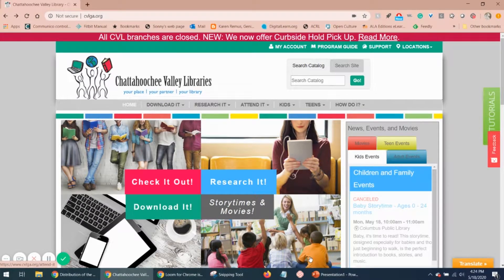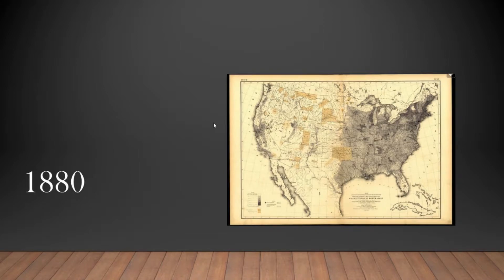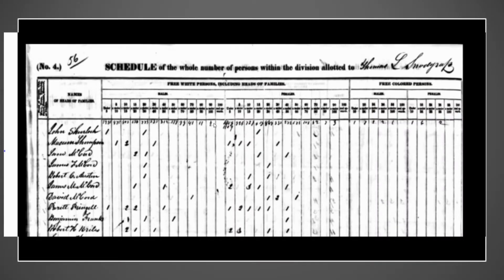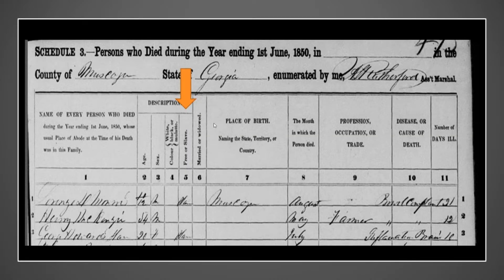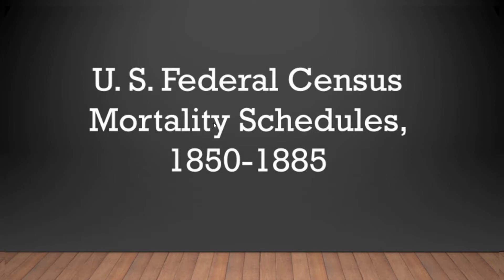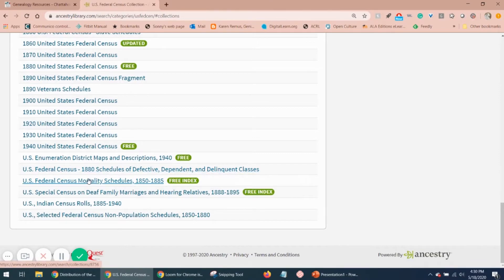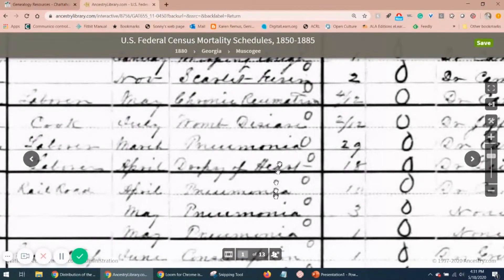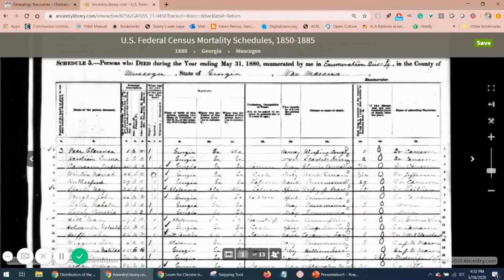Ancestry 101 with Holly - Mortality Schedules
Use Mortality Schedules at Ancestry Library Edition to find additional death records